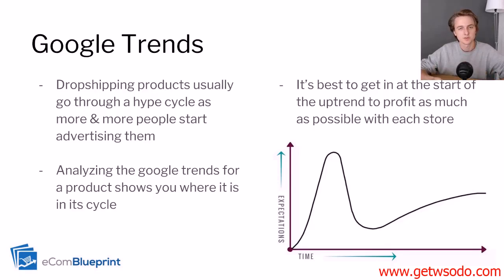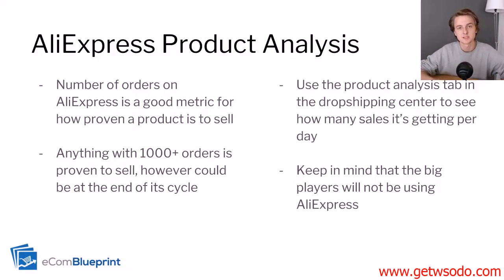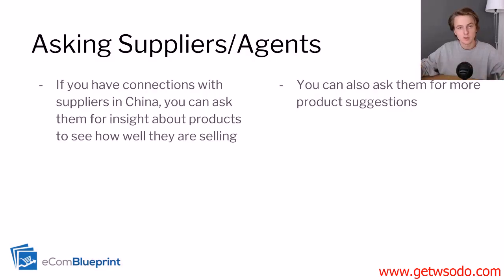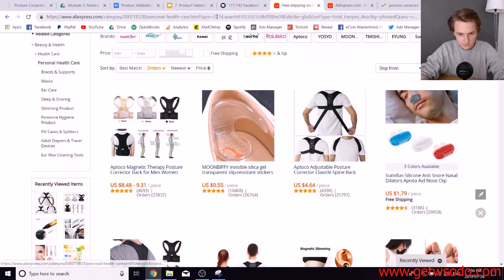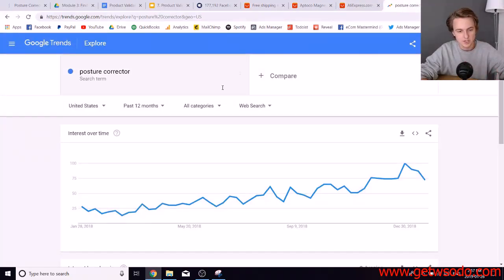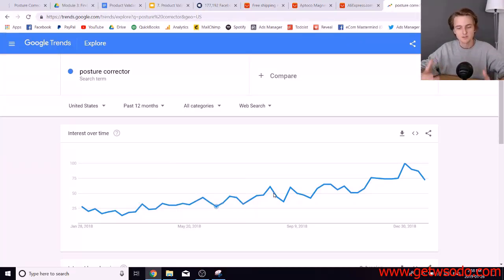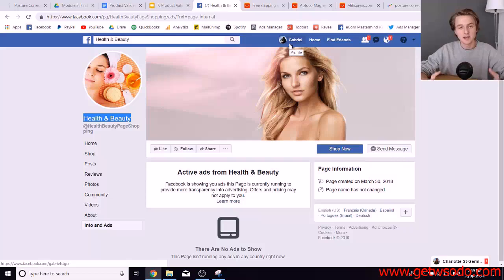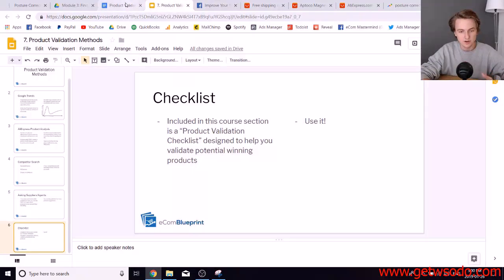3-3经过验证产品的选择-产品验证的方法